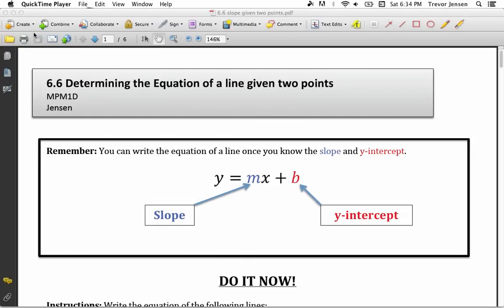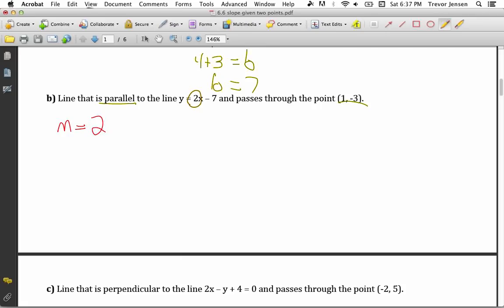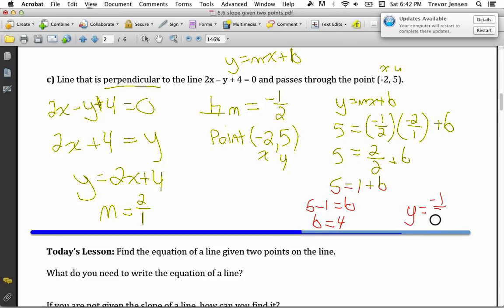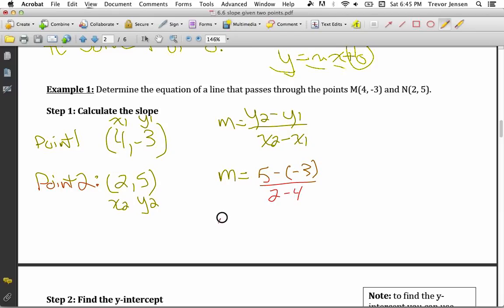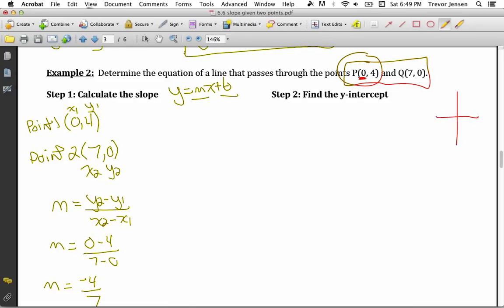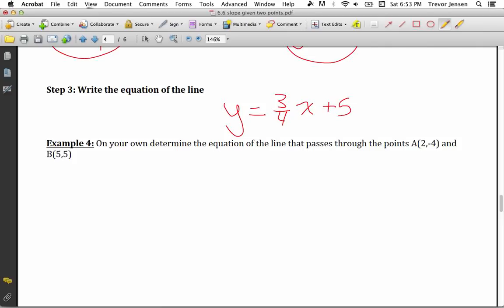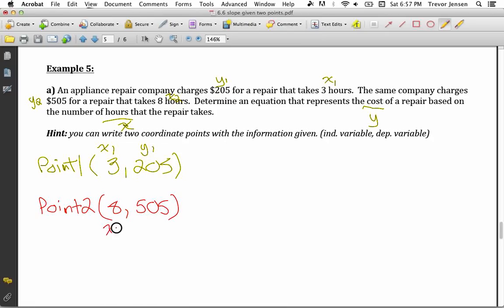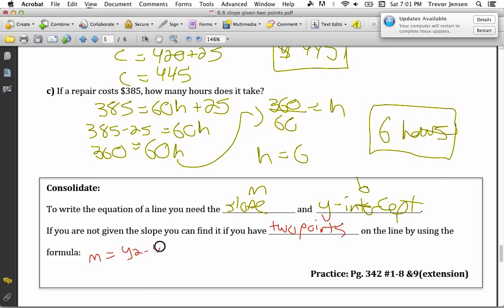6.6 Equation of a Line Given Two Points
Go to jensenmath.ca for the lesson and worksheet. This lesson teaches you how to write the equation of a line in slope y-intercept form when you are given two points on the line.